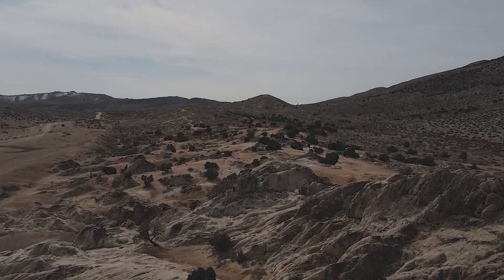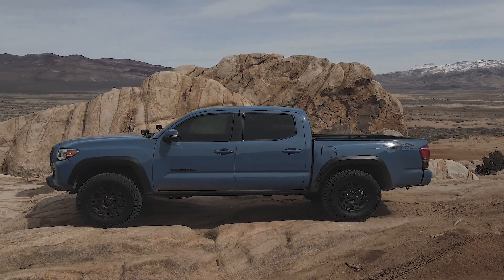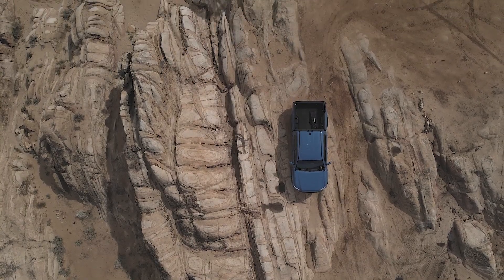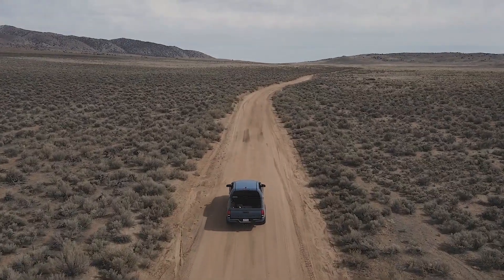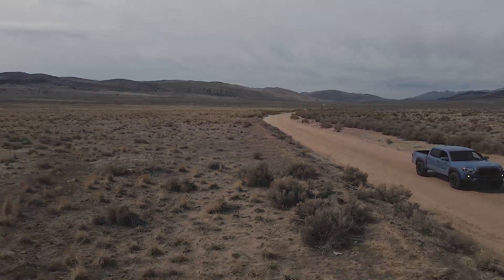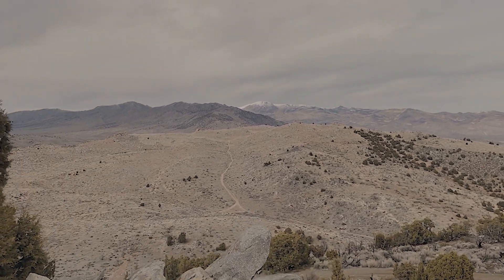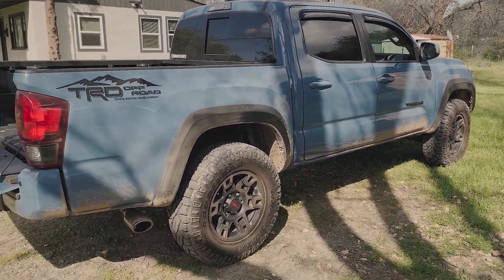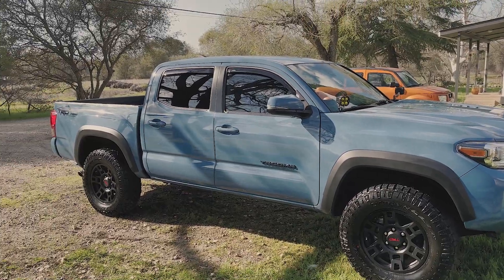Offroad Trail Review EP: 2 In our New 3rd Gen Tacoma | Moonrocks, Nevada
Hey guys! Welcome back to the next episode of our Offroad Trail Reviews!

We finally got a chance to take our new 3rd Gen Tacoma out on one of our favorite offroad trails in Nevada! Moonrocks is a great place to come explore, do some rock crawling, offroad in your overland rig, camp, dirtbike and much more!

While our 3rd gen  is still very very stock... this video gives you the general idea of the terrain and scenery that this trail has to offer! If you've been looking for a new trail during quarantine, this should definently be one on your list!

As you can see, we have been slowly starting to put a couple mods on the new tacoma! Make sure to tune in as we build this truck to be the ultimate overland rig!

As always, we love your feedback on the channel!

Until next time, we'll be wanderin!